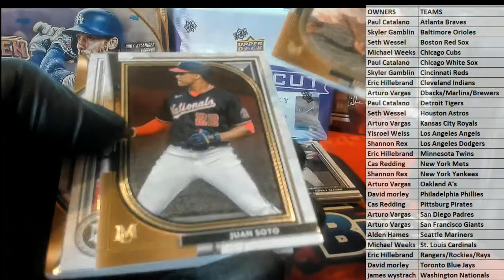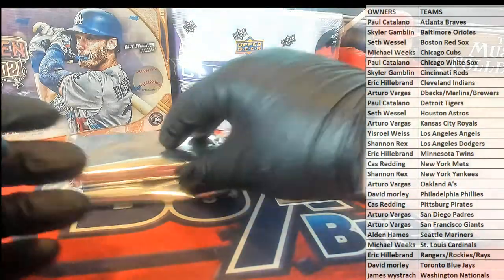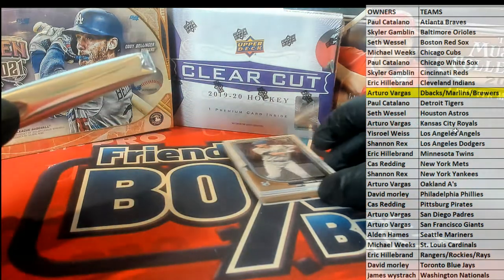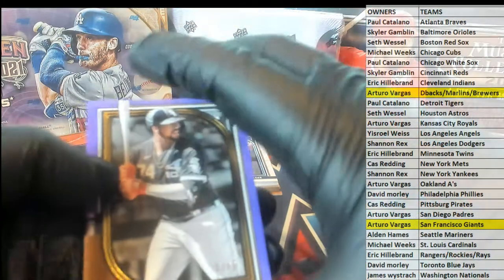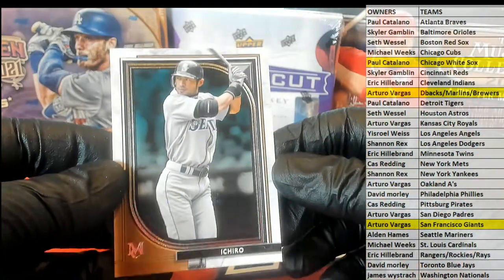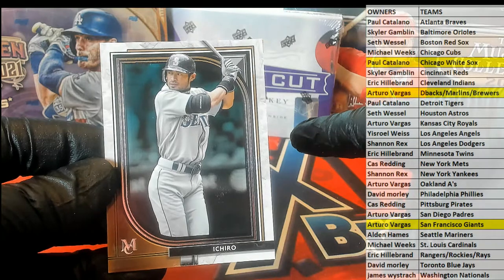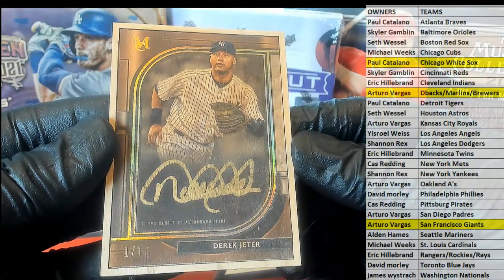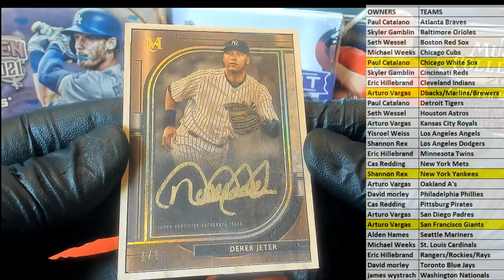2021 Topps Museum Collection Baseball Hobby ID 21MUSEUM161 JETER 1 OF 1 BOOOM!!